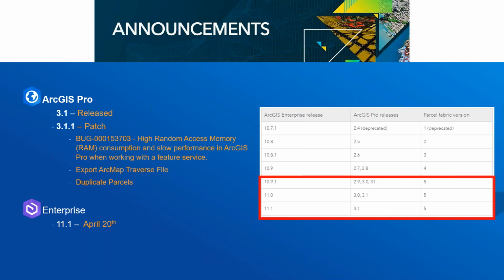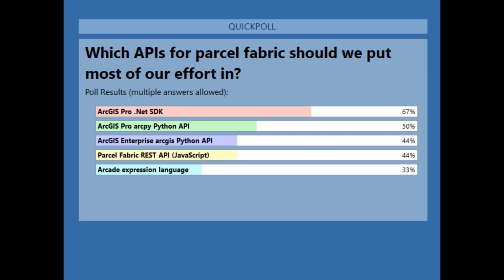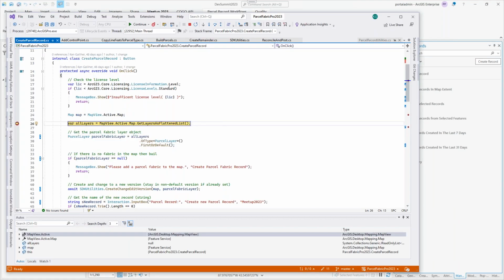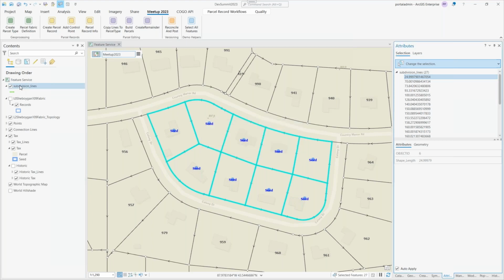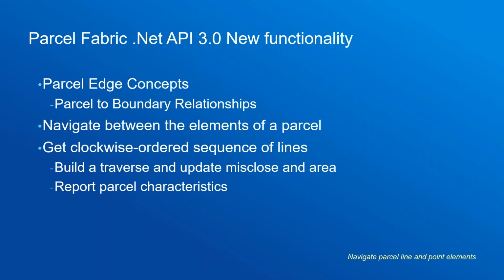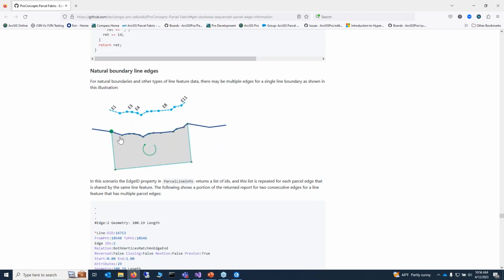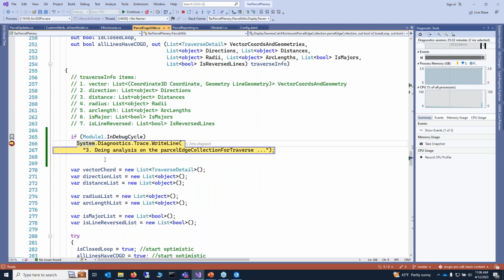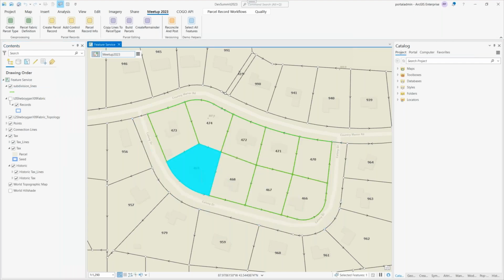Create custom Parcel Fabric Tools using ArcGIS Pro Net SDK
If you are a .Net developer, you will find this recording useful.
Learn how to:

Automate the creation of a Parcel Fabric Record and set a version that’s associated with it, edit and add new parcels through code, and reconcile/post the version.
Navigate the parcel boundary lines and points to create tools such as for generating custom parcel reports, or for targeted parcel editing workflows unique to your organization.

Presenters: Tim Hodson & Ken Galliher
Hosted by Dan Stone